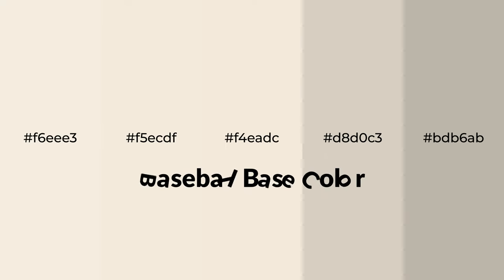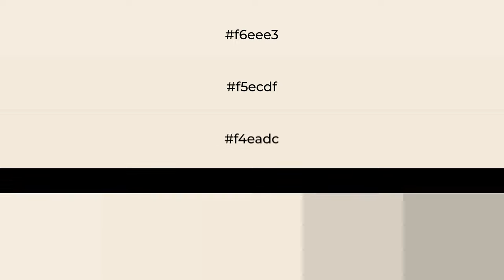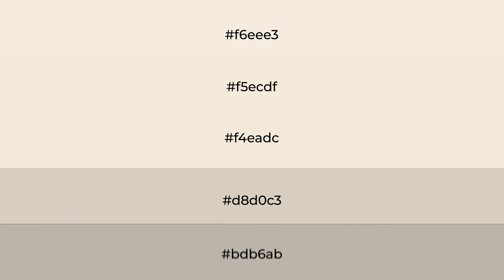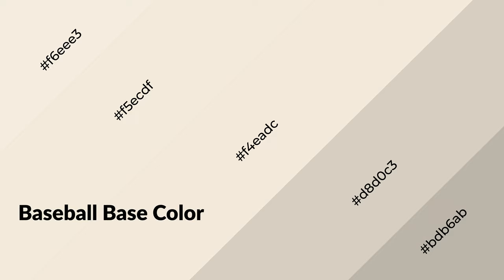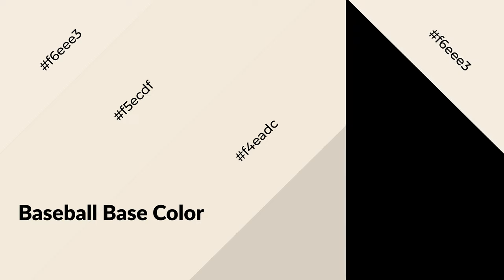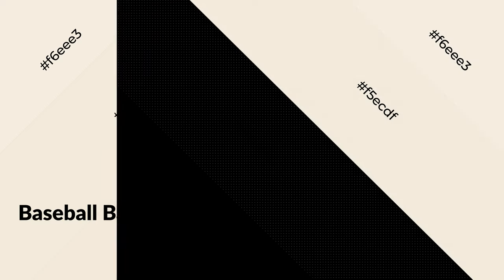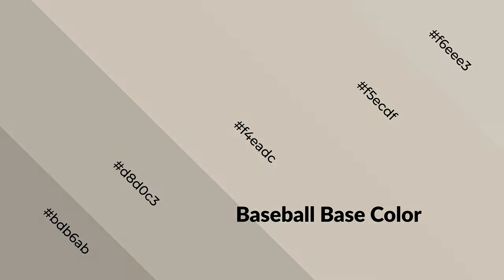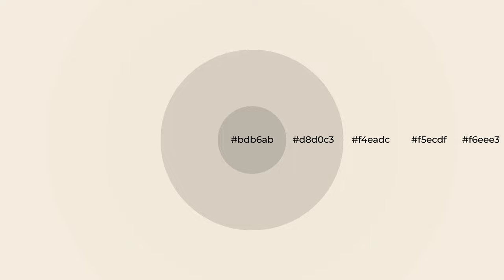Shades & Tints of Baseball Base color f4eadc A Warm Orange color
Shades of Baseball Base color f4eadc Warm Shades of Baseball Base color with Orange hue for your project!

Shades
Hex d8d0c3

Tints
Hex f5ecdf

Baseball Base is a warm color, and it emits cozier and active emotion. Warm colors are symbols of warmth, fire, heat, and sunshine. It also evokes joy, passion, love, and even anger emotions. You can see them used in Restaurants and Gyms.